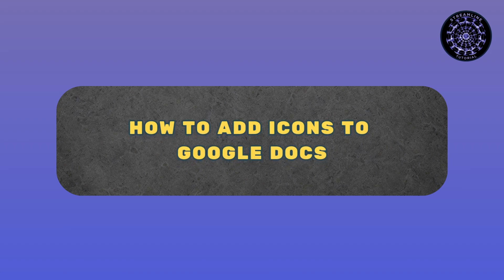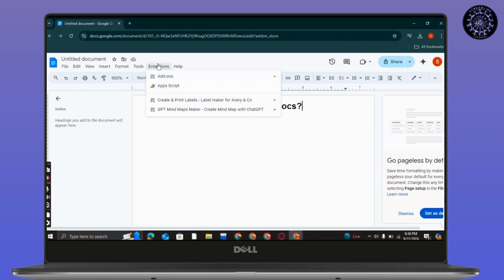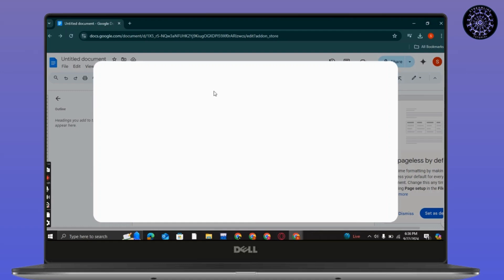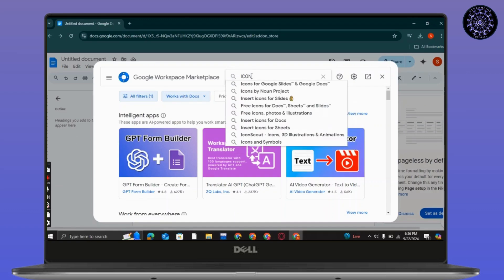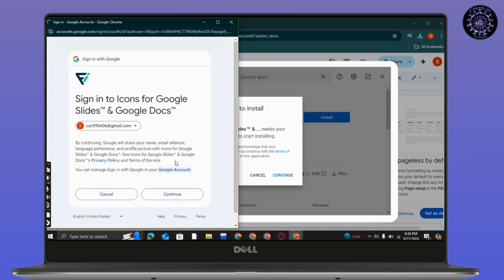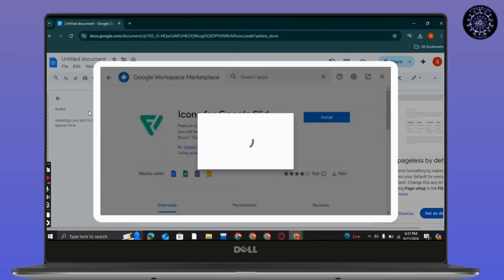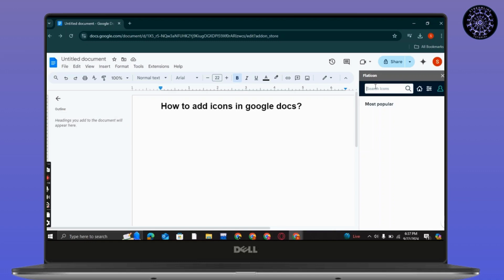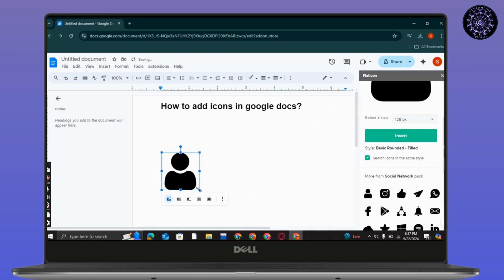\How to Add Icons to Google Docs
In this video, we’ll show you an easy method to add icons to your Google Docs for better visual appeal and improved document design. Icons can help emphasize key points, organize content, and make your documents more engaging.

Steps Covered:

Using Google Docs Add-ons:
Learn how to access and install free add-ons like "Icons for Slides & Docs" to add icons directly from within Google Docs.

Inserting Icons from Google Images:
Discover how to search for icons on Google Images, save them, and insert them into your document.

Using Online Icon Libraries:
Explore websites like Flaticon and Icons8, where you can download and insert custom icons into your Google Docs.

Formatting Icons:
Learn how to resize, position, and customize the appearance of icons in your document.

Using Emojis as Icons:
See how to use emojis directly in Google Docs to represent simple icons without external tools.

Troubleshooting Tips:

If your icons appear too large or small, adjust their size using image formatting options in Google Docs.